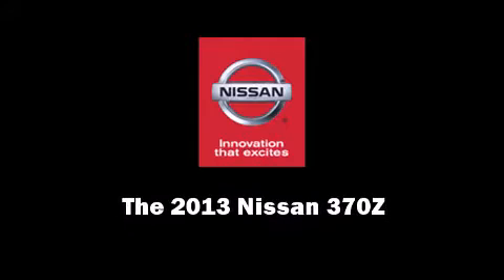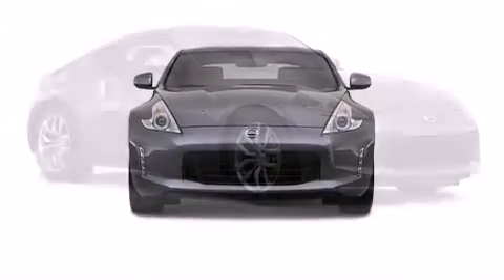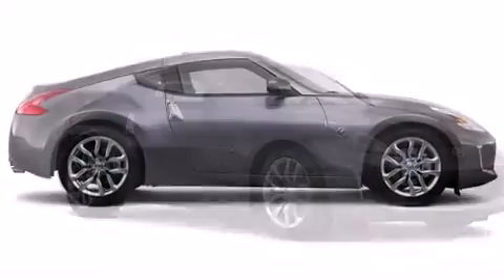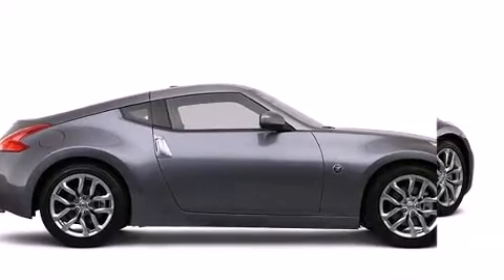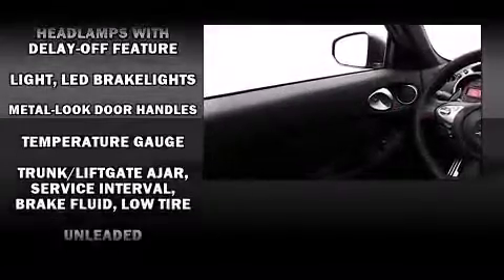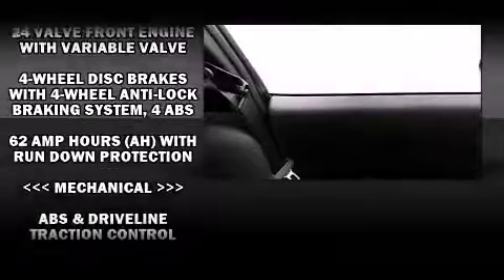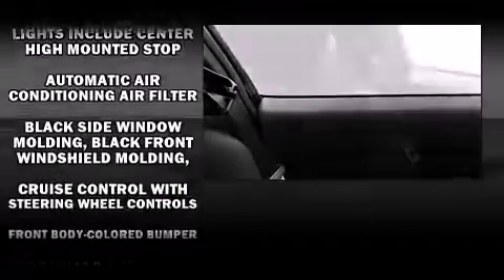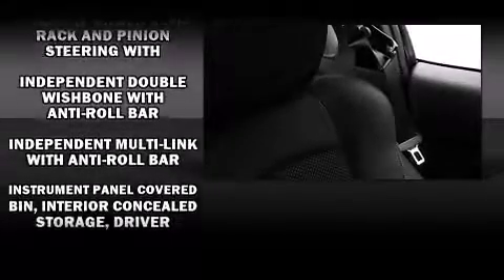2013 Nissan 370Z Touring in Phoenix, AZ 85014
ABC Nissan
1300 E. Camelback Road

Familiarize yourself with the 2013 Nissan 370Z. This 2 door, 2 passenger coupe offers the latest in technological innovation and style. Nissan made sure to keep road-handling and sportiness at the top of it's priority list. A 3.7 liter V-6 engine pairs with a sophisticated 7 speed automatic transmission, and for added security, dynamic Stability Control supplements the drivetrain. Nissan infused the interior with top shelf amenities, such as: 1-touch window functionality, a tachometer, a power seat, heated seats, power windows, remote keyless entry, and much more. Features such as automatic climate control and leather upholstery prove that economical transportation does not need to be sparsely equipped. With high intensity discharge headlights illuminating your path, you'll always appreciate maximum visibility. Premium sound drives 8 speakers, providing you and your passengers a sensational audio experience. Side curtain airbags deploy in extreme circumstances, shielding you and your passengers from collision forces. Our aim is to provide our customers with the best prices and service at all times. Stop by our dealership or give us a call for more information.